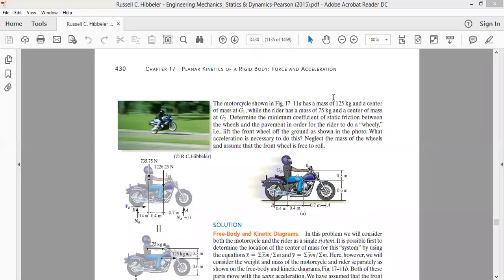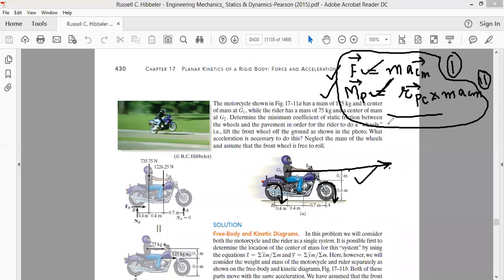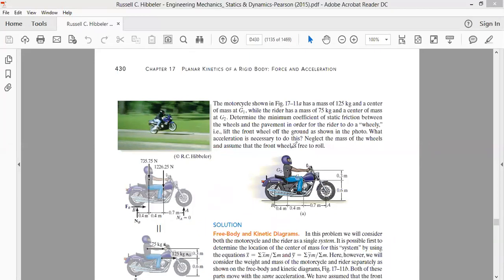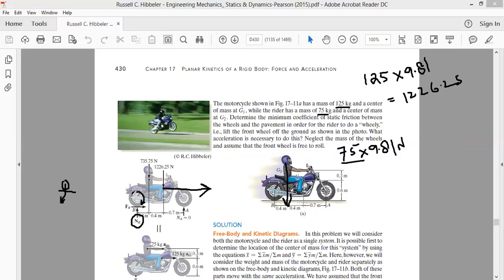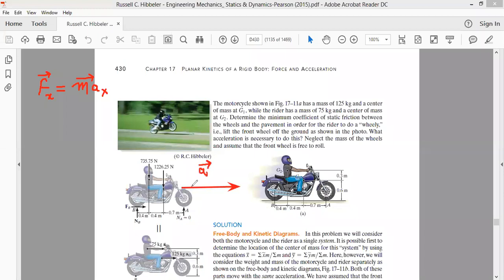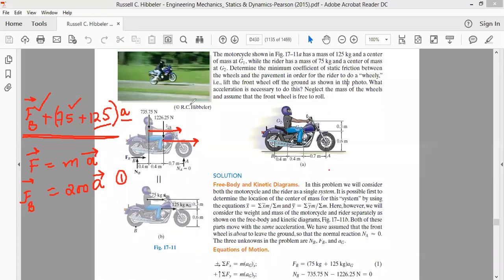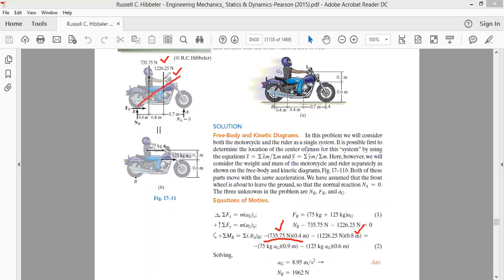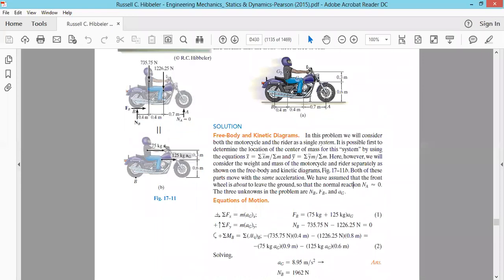Kinetics of Rigid Bodies (Lecture 2)